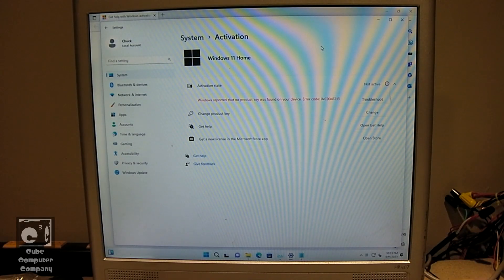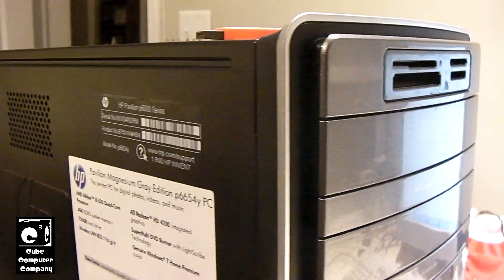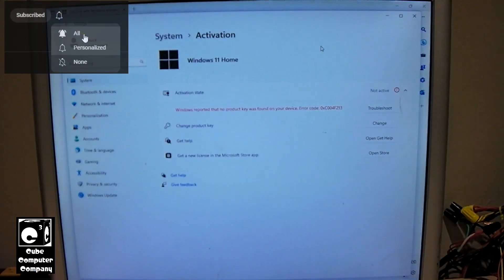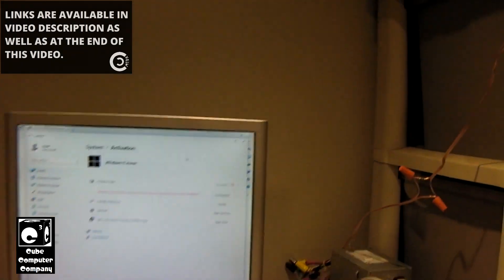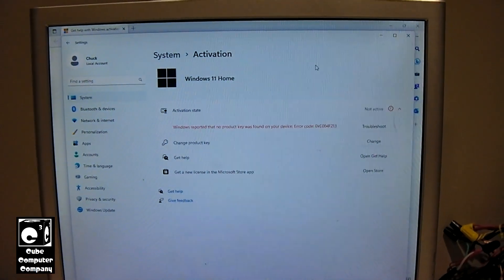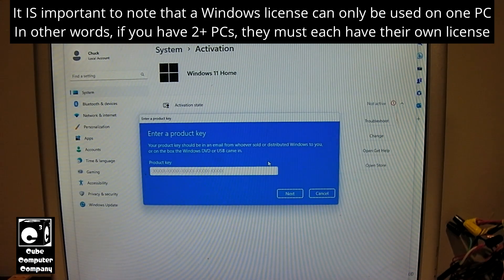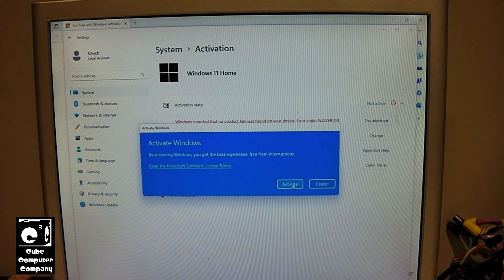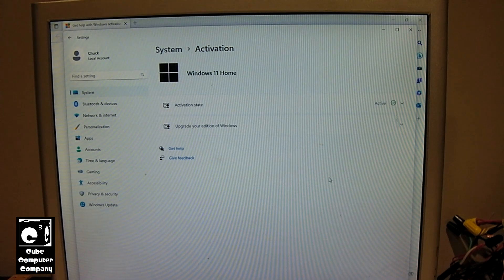Can you activate Windows 11 with a Windows 7 key? Let's find out!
In case you were wondering if you could activate Windows 11 using a Windows 7 key like you can with Windows 10, let's find out. Here's how it went for me.